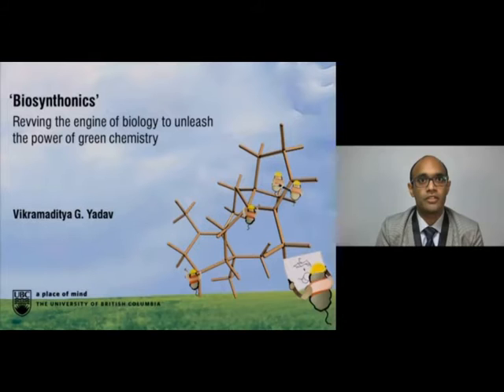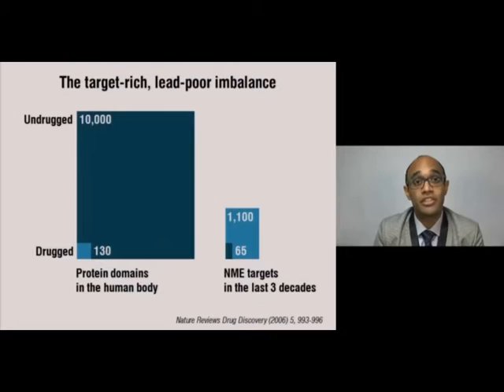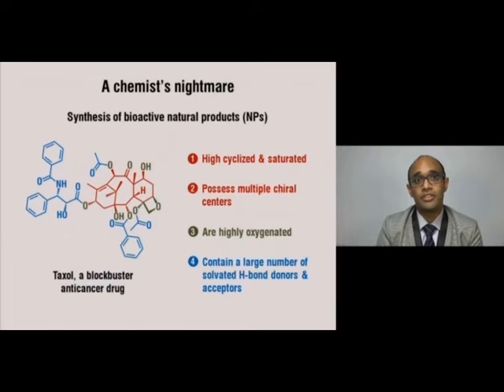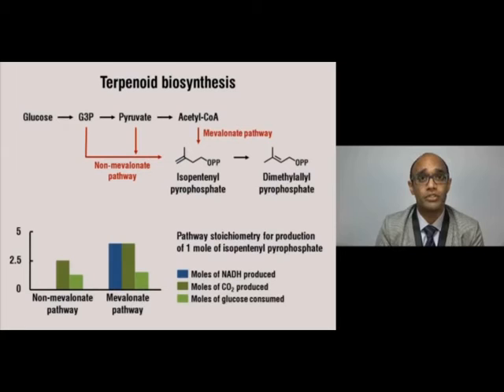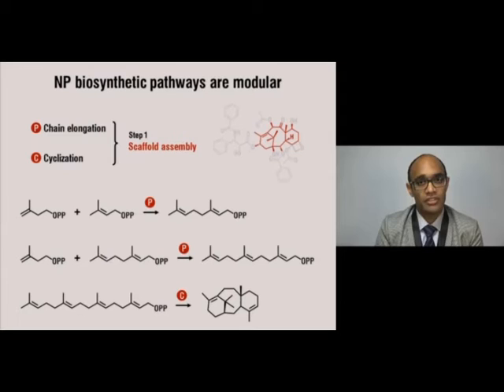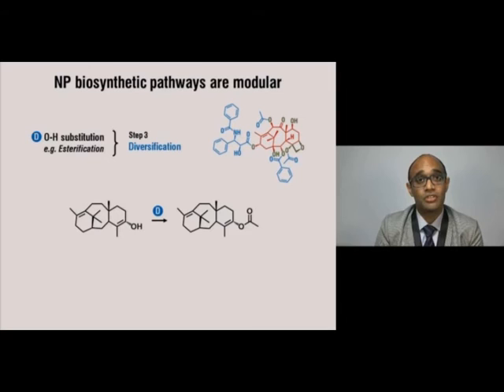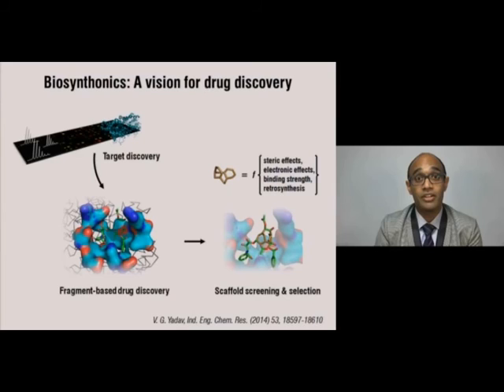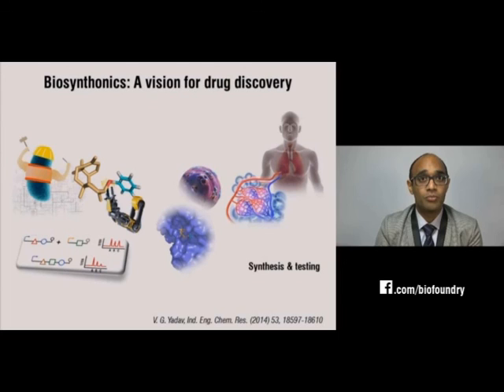Biosynthonics: Revolutionizing pharmaceutical discovery & manufacturing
Dr. Vikramaditya G. Yadav is an Assistant Professor in the Department of Chemical & Biological Engineering at the University of British Columbia. He was recently recognized by Medicine Maker magazine as one of the top 100 most influential people in drug development and manufacturing for his formalization of 'biosynthonics', a novel paradigm for drug discovery and development based on metabolic and enzyme engineering